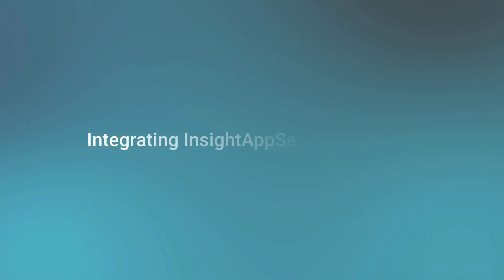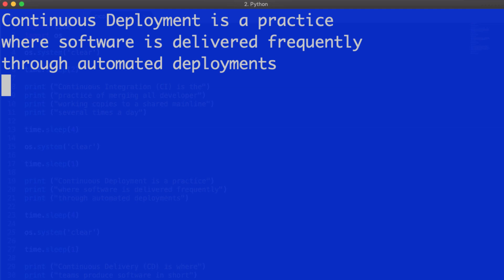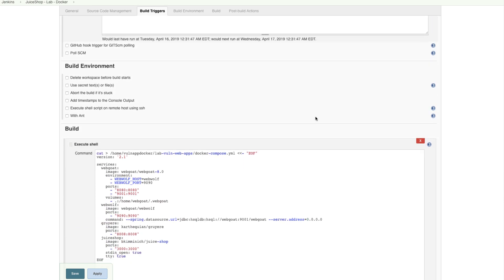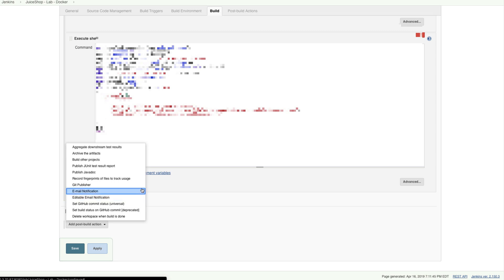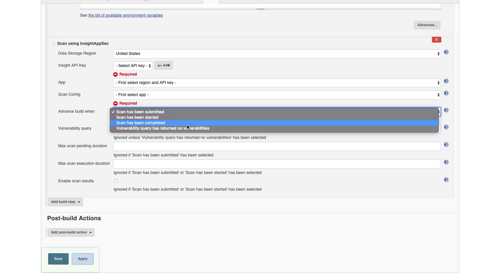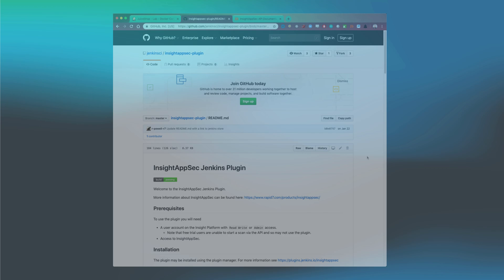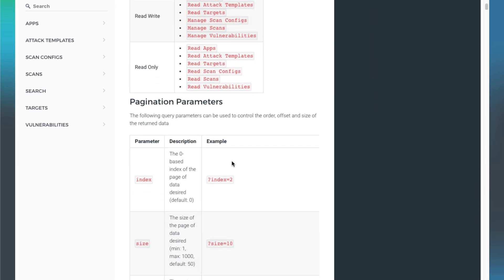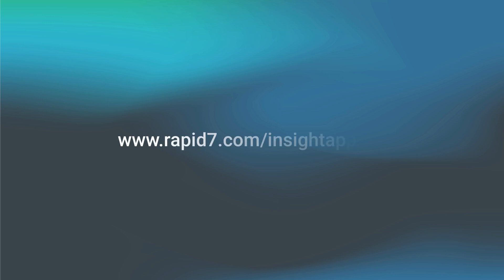Solution Video: Integrating Rapid7 InsightAppSec and Jenkins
Learn how Rapid7 InsightAppSec and Jenkins integrate to address security earlier in the continuous integration and continuous delivery (CI/CD) workflow. With this integration, security teams are more equipped to "shift left" in the SDLC.